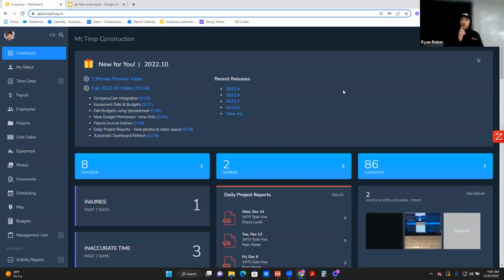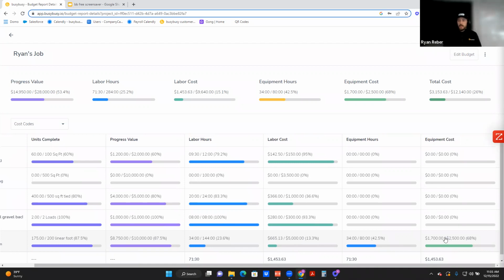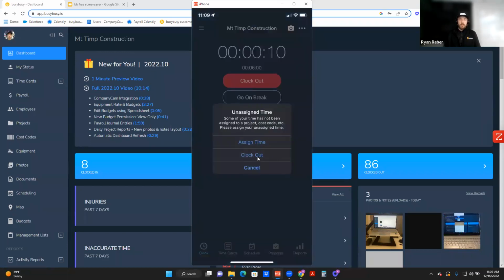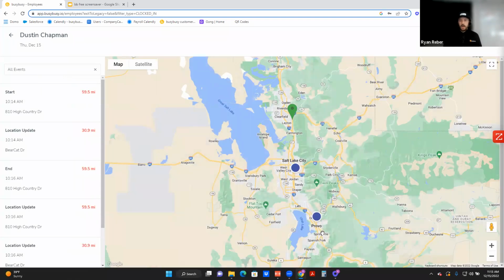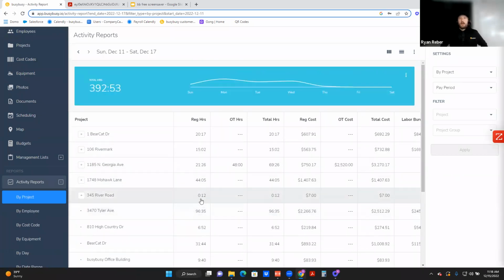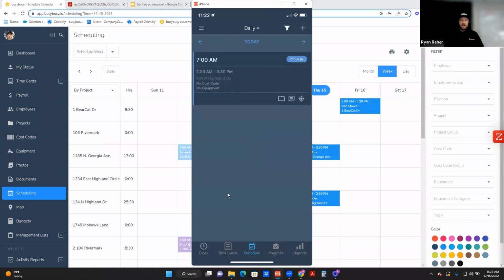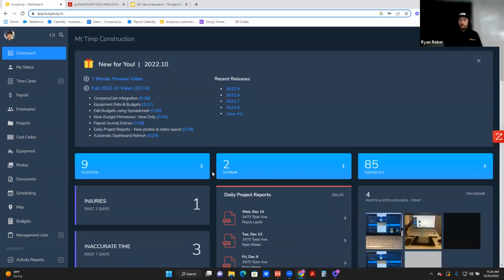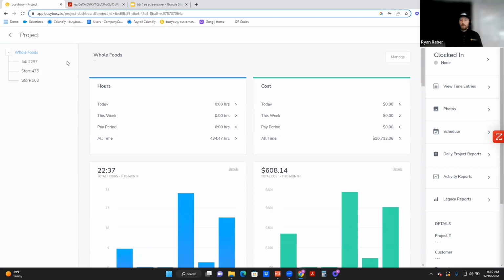busybusy Free vs. busybusy Pro | Which One’s For You?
In this week's webinar, Ryan Reber and Bracken Anderson can help you decide which busybusy plan is right for you!

The question shouldn’t be, “do I need to improve my time tracking?” Who couldn’t use a better way to track time? Payroll costs are a fortune! The question should be, “do I use busybusy Free or busybusy Pro?”

When you hear “Free App” you, along with most people, probably think it’s not valuable. Good news, we have a free app that is valuable, and it’s free forever! Over 60,000 contractors are using our time tracking and job costing app each day.

If you are looking to get off of paper time cards and not looking for any additional bells and whistles, then busybusyFREE (unlimited users!) app sounds right up your alley.

If you want to use Photos, Budgets, and robust GPS to reduce headaches and get way more visibility on your jobsite, then busybusyPRO is made for you.

Highlights include:
Time Tracking Made Easy!
Streamlining Company Processes!
Know Your Profit On Each Project.
Reduce Liability and Improve Safety!
Time = Money– Save Both!

If you enjoyed this video, you can get additional information from our blog page here:

We are constantly updating and adding new features to stay as the industry-leading time-tracking app. Easily find our features designed for you here: